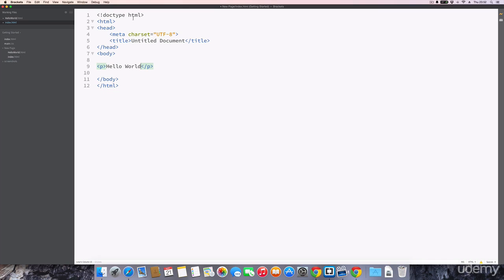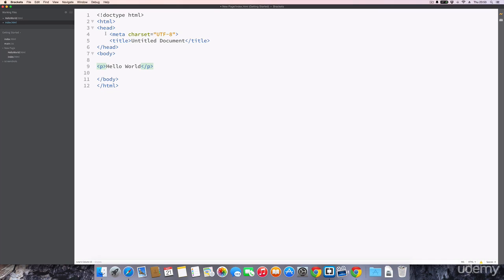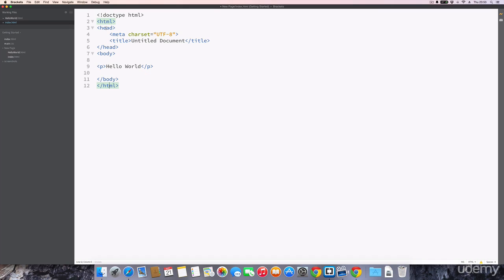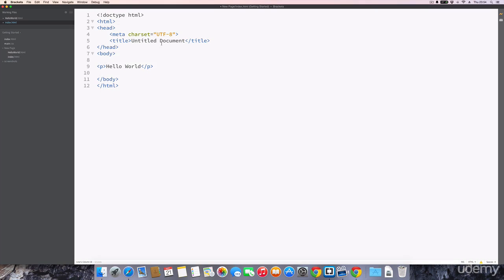06 Brief outline on page structure